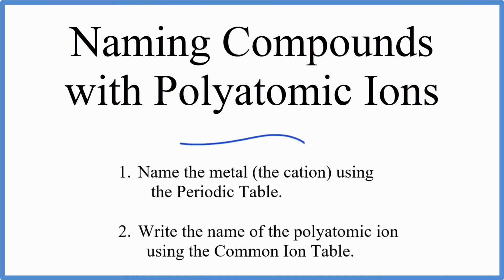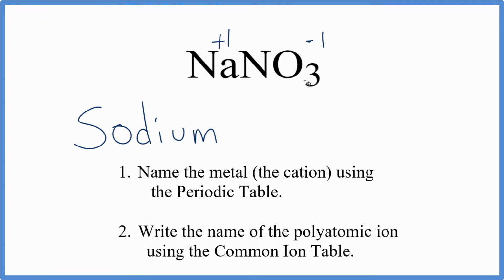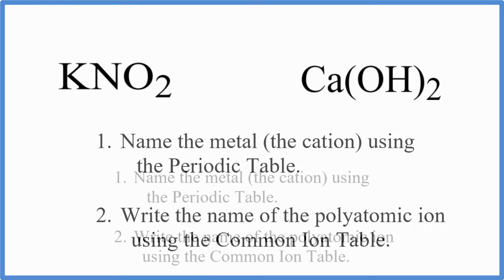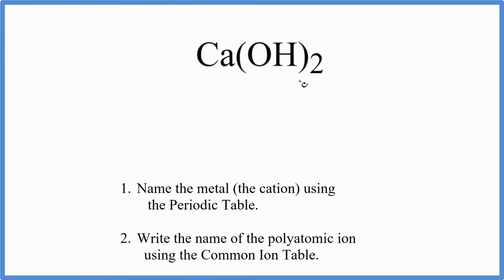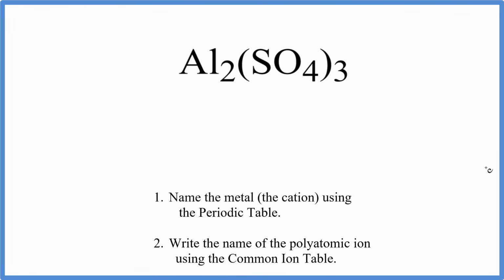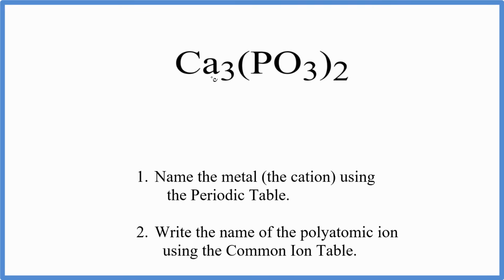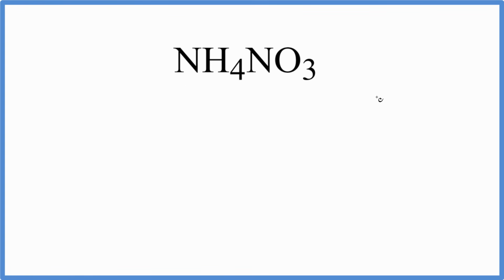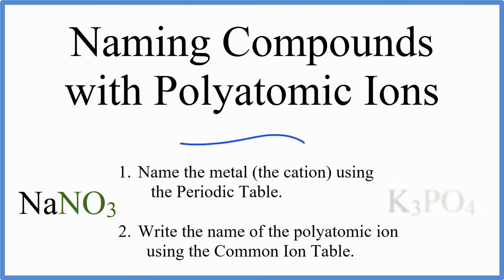How to Name Ionic Compounds with Polyatomic Ions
In this video we'll write the correct name for  ionic compounds with polyatomic ions (ionic compounds with three different elements).

These compounds have polyatomic ions and we’ll use the Common Ion Table (a list of polyatomic ions) to help us write the name when given the formula.

To write the name for  ionic compounds with polyatomic ions we’ll use the Periodic Table and the Common Ion Table and follow some simple rules.

---Keys for Naming Ternary Ionic Compounds---

- Name the metal (the cation) as it appears on the Periodic Table.
       Na+ = Sodium    Al3+ = Aluminum

-  Find the polyatomic ion on the Common Ion Table and write the name.

Note: It is possible to have two polyatomic ions such as NH4NO3. In this case find and write both names as found on the Common Ion Table.